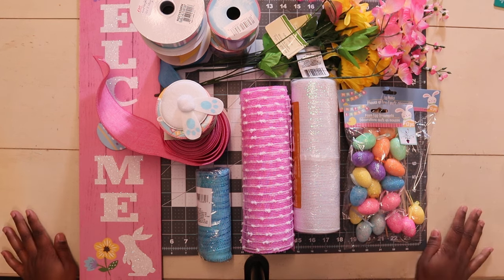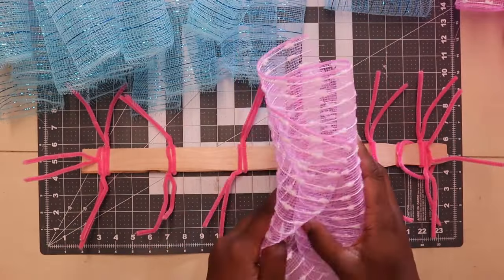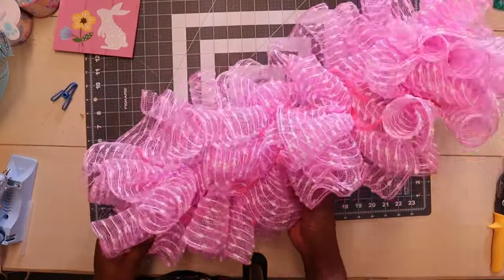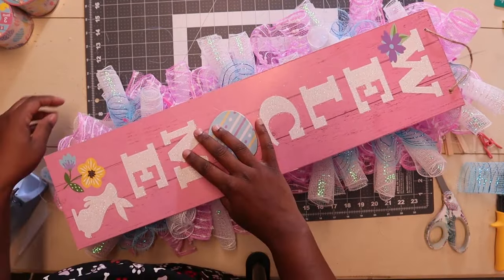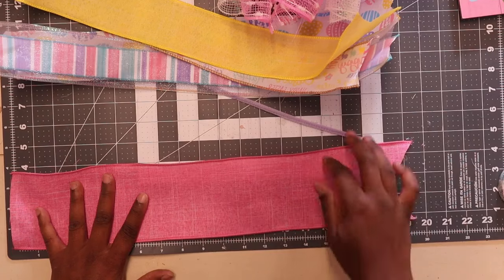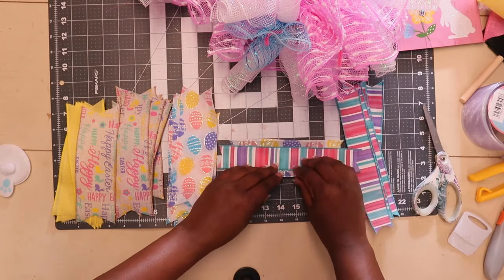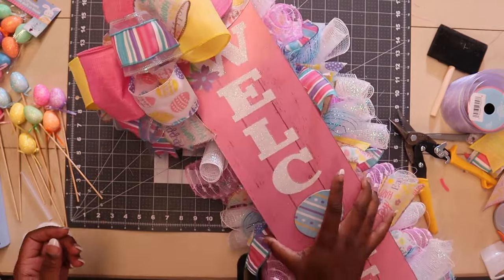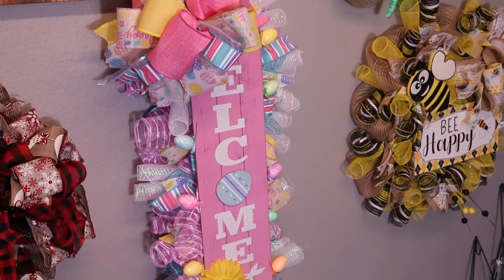DIY -Easter Paint Stick Wreath | 5 Gallon Stir Stick Door Swag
Join me each Tuesday and Friday at 1pm Central Time for wreath and decor, cash stuffing/unstuffing, savings challenges and DIY craft videos!